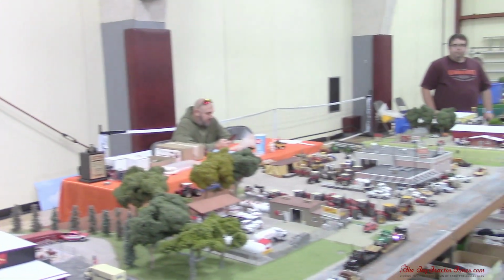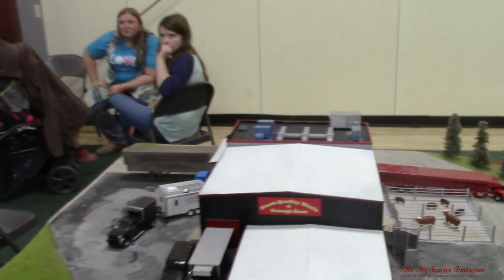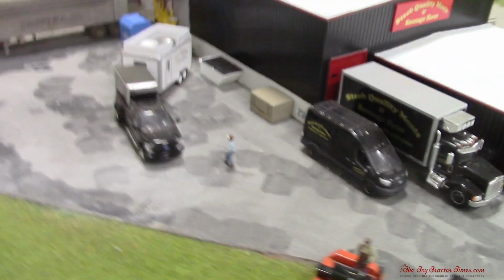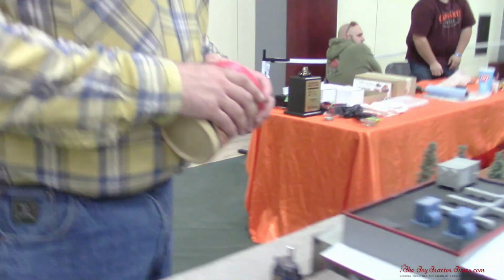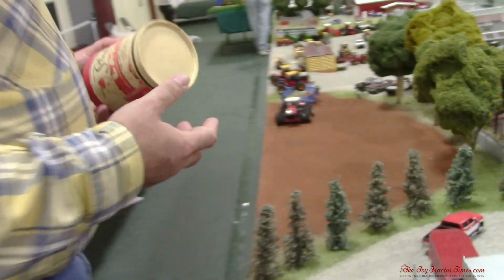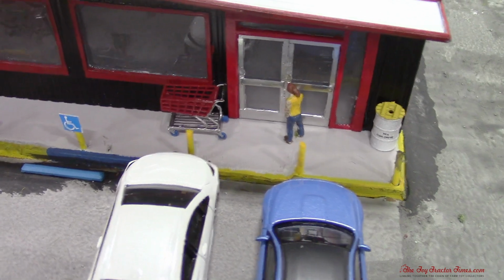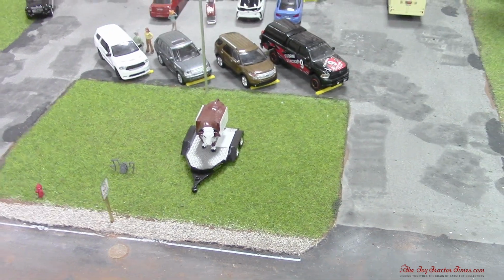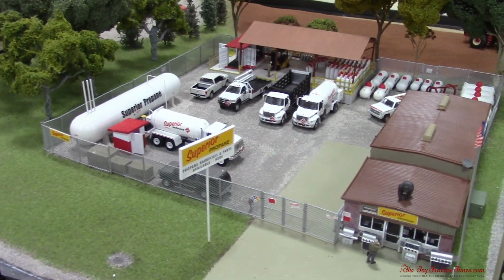Red Lands Oklahoma Farm Display Tour Part I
Toy Tractor Times talks with Chris Steeb about his Red Lands, OK display at  the 2020  National Farm Toy Show.  Chris has built a town based around a Versatile Tractor Dealer and farm.   In this video we begin an in-depth tour of this high detail farm display